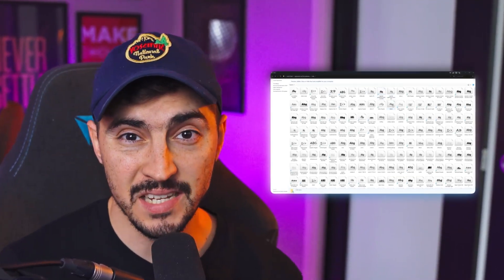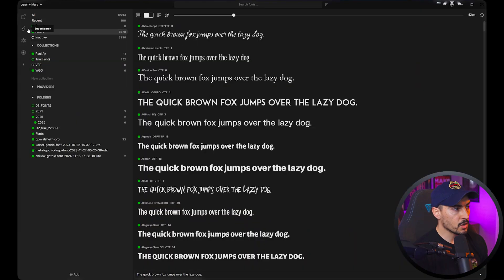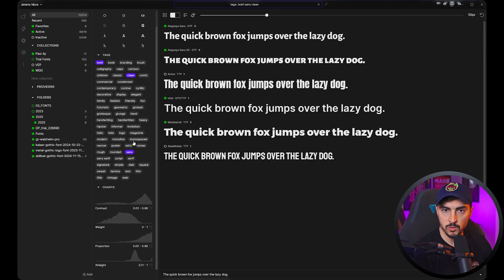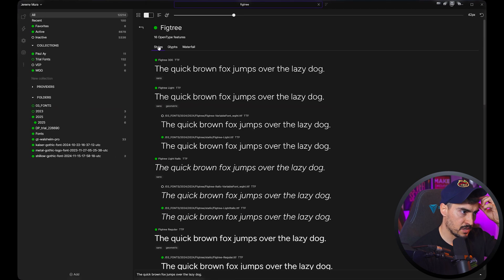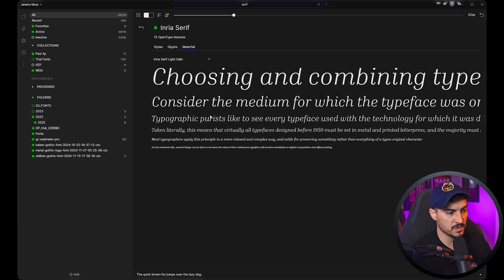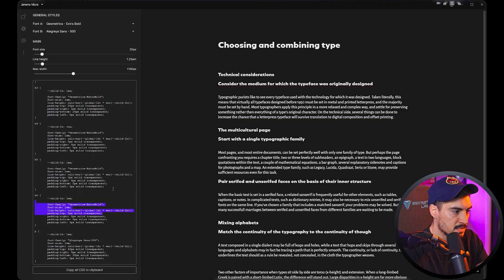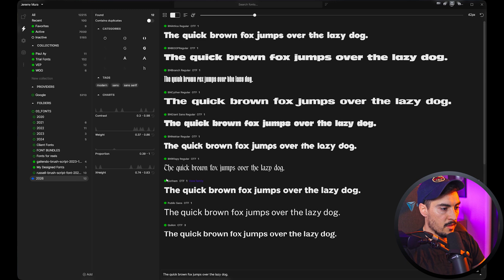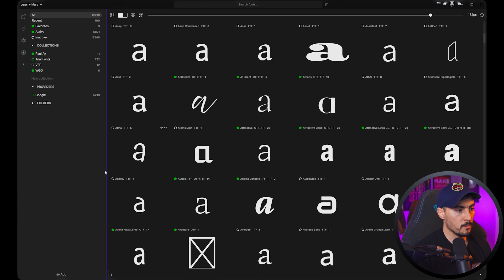It Sorts 100,000 Fonts - Best Font Software For Windows and Mac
Sorting your fonts should be quick and easy so you can focus on designing brands. Using Fontbase helps me sort my fonts on my PC when I'm sifting through fonts for my clients.

Fontbase sorts fonts for free
Organise fonts the easy easy
how I sort my fonts